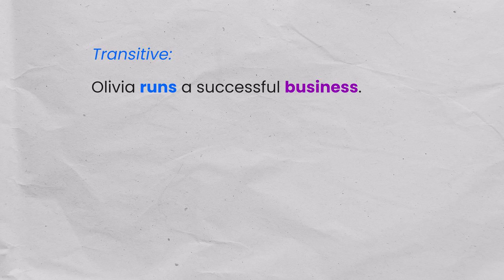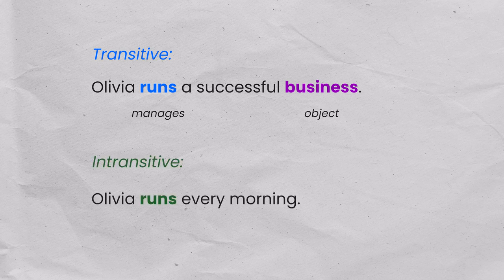Transitive Verbs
📘 Video Description

Want to understand English grammar clearly and easily?
In this video, you’ll learn what transitive verbs are and how to use them correctly in sentences.

You’ll learn:

The meaning of transitive verbs

How they work with objects

Easy sentence examples

This lesson is perfect for:
🎯 Students
🎯 Anyone improving English grammar

👉 Watch till the end and start using transitive verbs confidently in your speaking and writing.